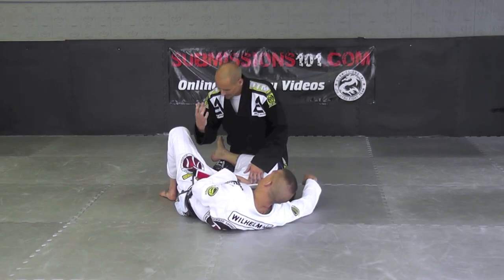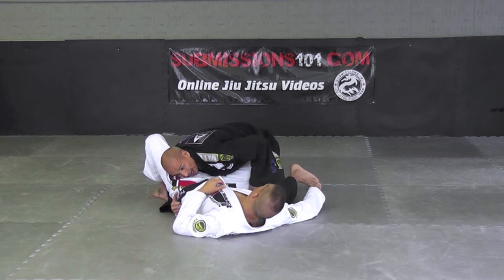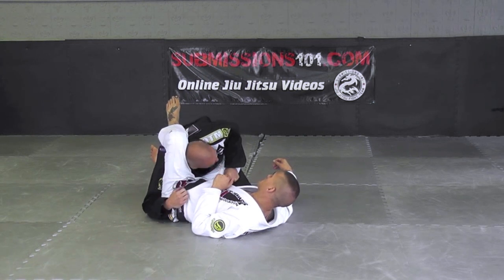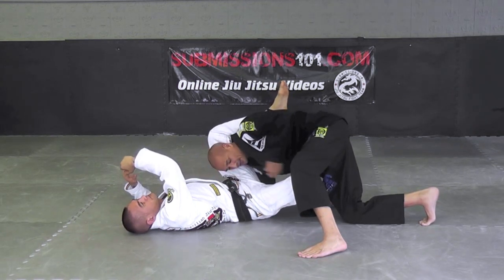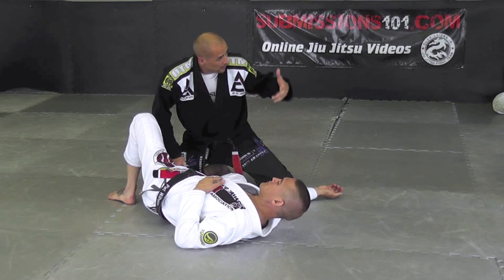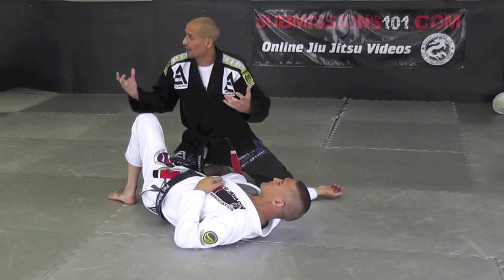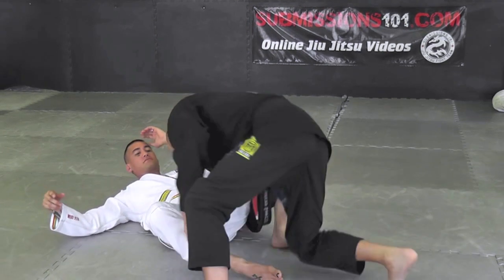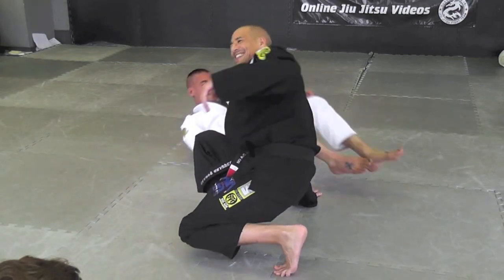The SOS (Shin On Shin) Submission with Classy Grappler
The SOS (Shin On Shin) is one of the MOST painful submissions and it comes on SUPER quick! It is one of those techniques that you need to actually feel in order to fully understand its effectiveness. Classy Grappler has many different ways to hit this. Play around and enjoy.